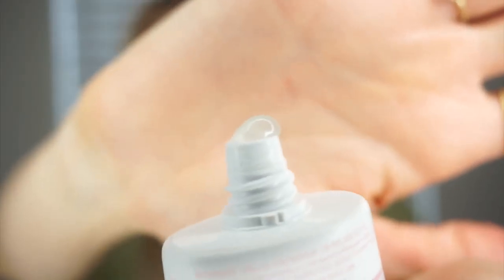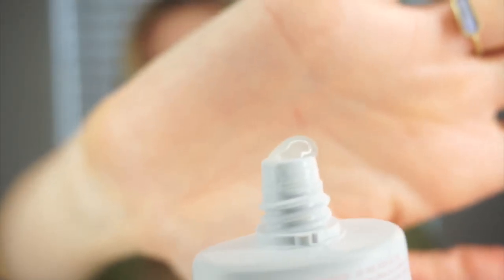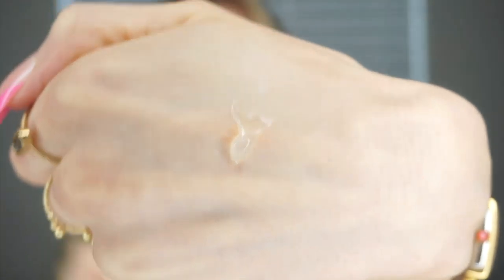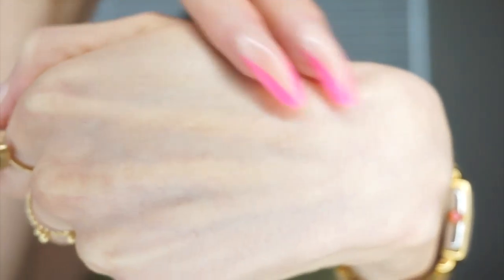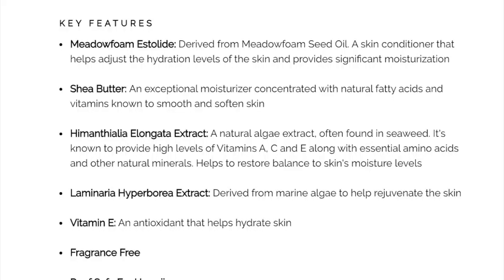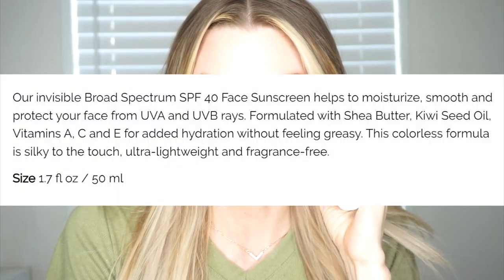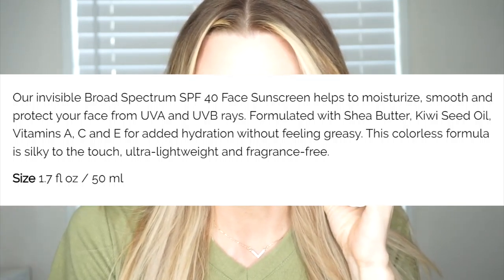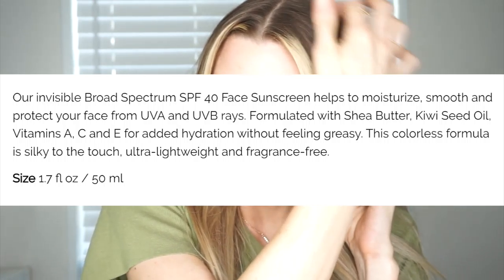ESTHETICIAN ANALYZES KYLIE SKIN SPF 40 | INGREDIENTS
Hey guys! i absolutely love this spf. i love it mainly because of its ease of use. you just layer it on and its clear and not messy. a lot of sunscreens you have to finesse a little to get them to spread evenly and absorb into skin. i love it also because then i can use any moisturizer i want for daytime without worrying if it has spf or not, and then i can layer this right on top. it feels like a primer, it mattifies the skin and does fill in pores a teensy bit. fragrance free and has shea butter!

inci:
Isododecane, Dimethicone/Bis-Isobutyl PPG-20 Crosspolymer, Dimethicone Crosspolymer, Polymethylsilsesquioxane,
Caprylic/Capric Triglyceride, C12-15 Alkyl Benzoate, Polyester-7, Dicaprylyl Carbonate, Isohexadecane, Meadowfoam Estolide, Neopentyl Glycol Diheptanoate, Butyloctyl Salicylate, Butyrospermum Parkii (Shea) Butter, Jojoba Esters, Diethylhexyl Syringylidenemalonate, Caprylyl Glycol, Himanthalia Elongata Extract, Laminaria Hyperborea Extract, Tocopherol, Actinidia Chinensis (Kiwi) Seed Oil